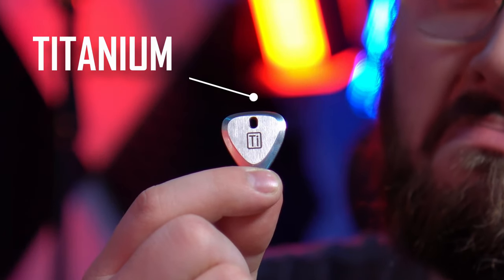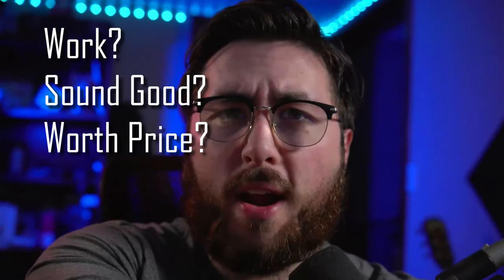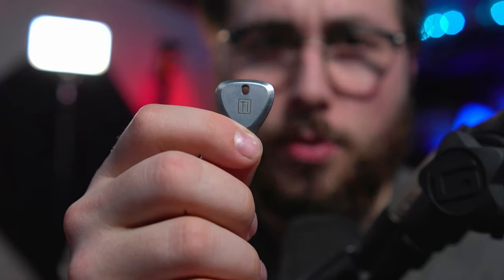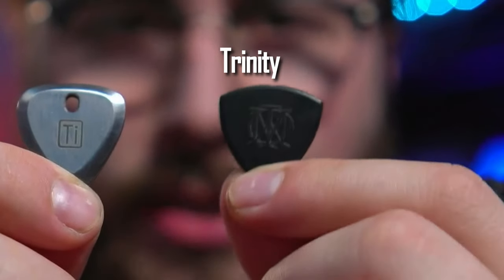I tested the TITANIUM guitar pick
Does the TITANIUM guitar pick seem worth it to you? It really is something! Will it become the ultimate guitar pick ever to exist?

00:00 - Epic Intro
00:26 - Pick VS Pick Action
03:07 - Final Thoughts

What Gear I Use:

| Video Gear |
SONY A5100 CAMERA
35MM LENS
56MM LENS

| Audio Gear |
GUITAR CLEANING
RECORDING INTERFACE
STUDIO MONITORS
MIDI KEYBOARD

| Microphones |
SHURE SM7B
SHURE SM57
AUDIO-TECHNICA AT2020
ZOOM H2N
PURPLE PANDA LAV
TULA MIC